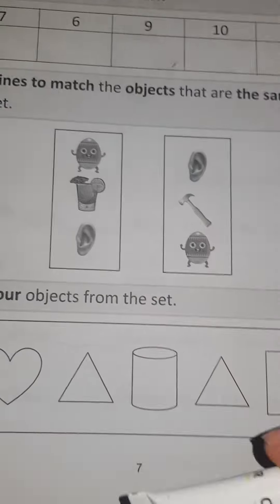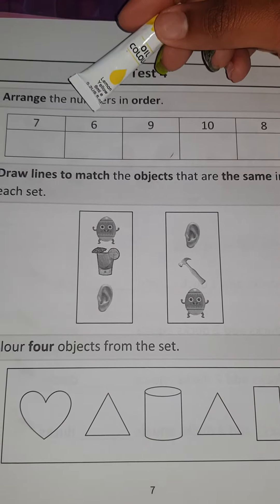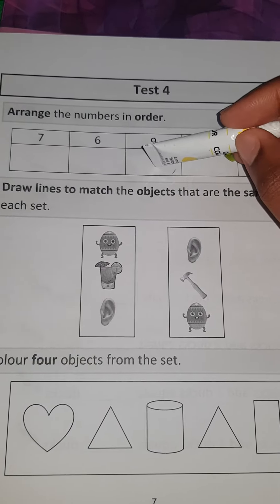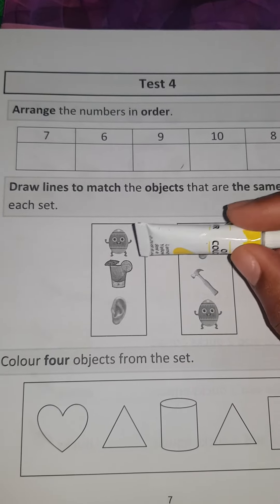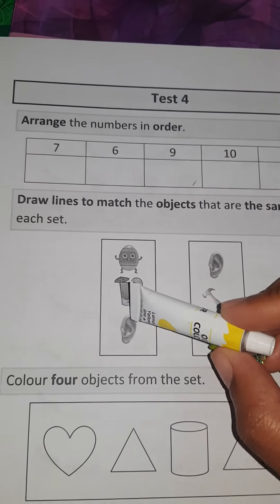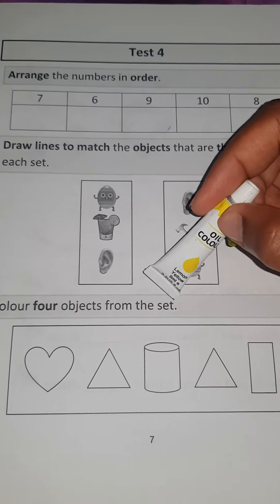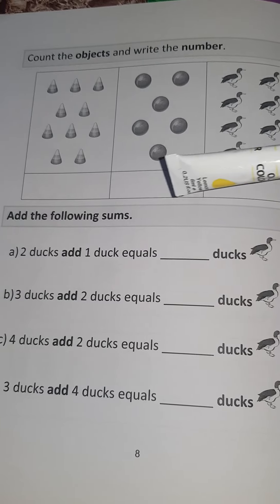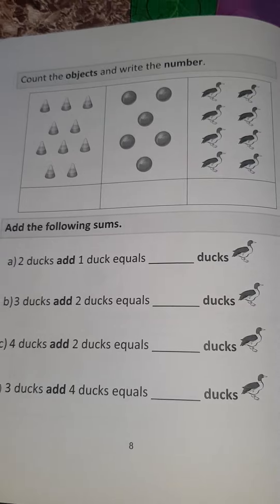Math Test Booklet